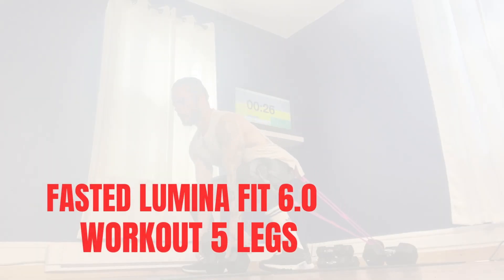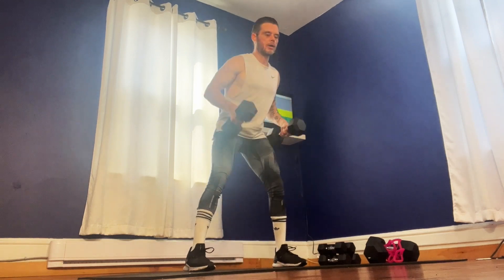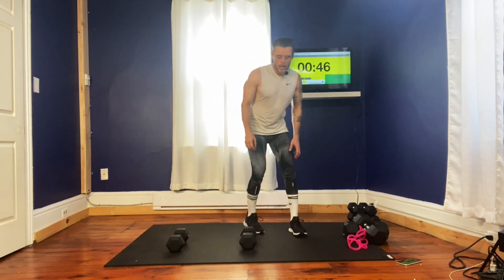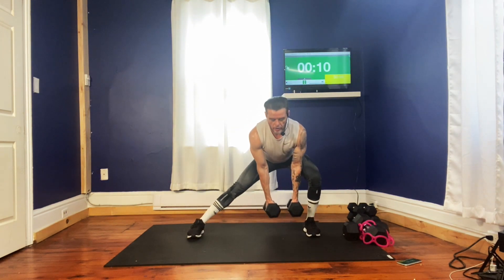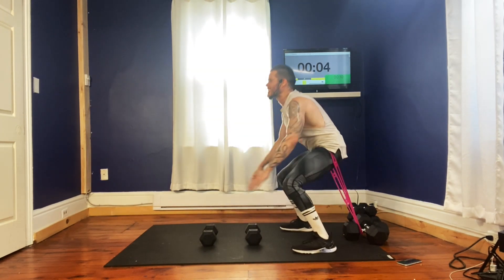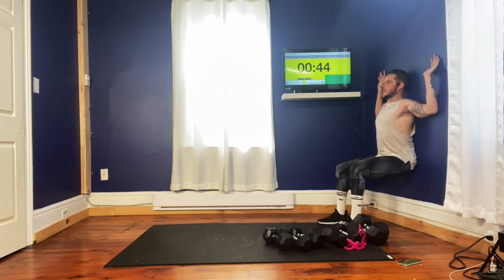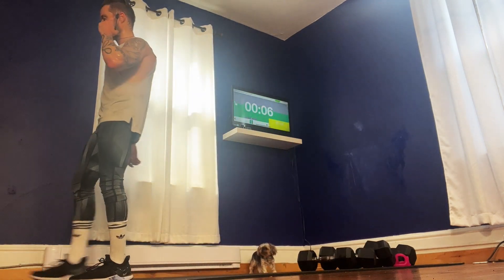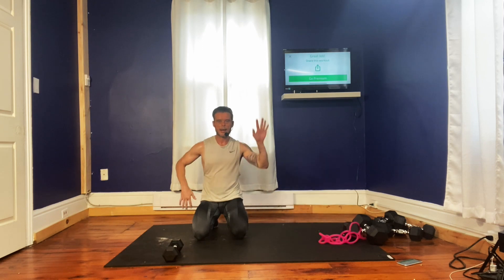Fasted Lumina Fit 6.0 Workout 5 - Legs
Welcome to Lumina Fit 6.0. workout is all about your legs. Hiit for 16 Minutes—That's All You Need! You can get a totally transformative workout with minimal time, and just a few pieces of equipment. A couple of things you will need to bring to the workout. Max EFFORT & A POSITIVE ATTITUDE! What max effort will look like for you will not be the same as someone else, so there's no pressure to out-perform anyone—except maybe yourself. Fasted Lumina Fit is ideal for intermediate and advanced fitness levels but can be easily modified for beginners too.